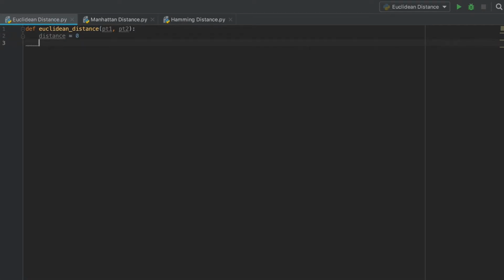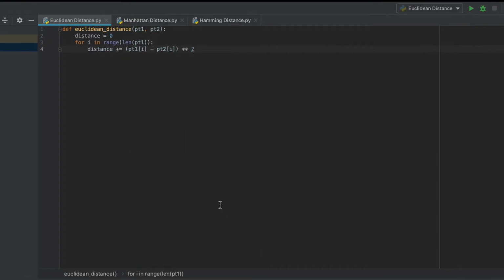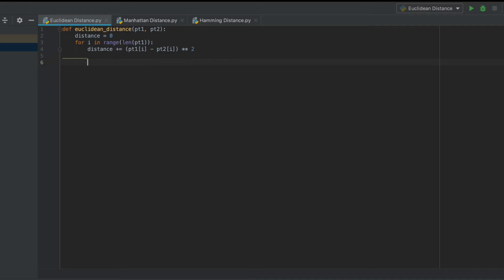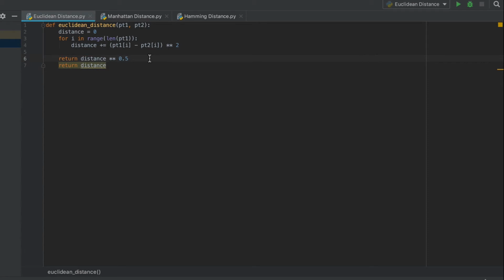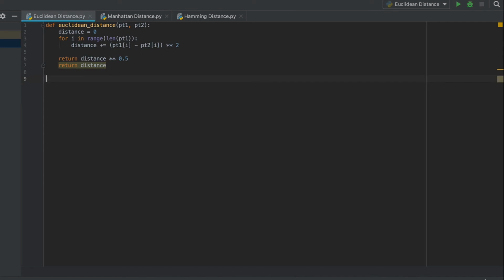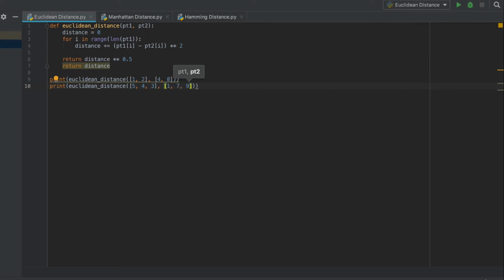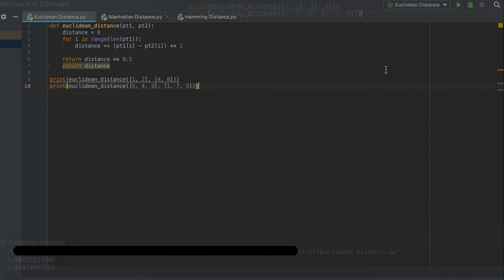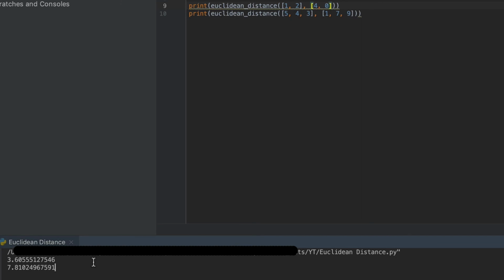Euclidean Distance Python - How to calculate euclidean distance in two dimensions.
As a follow up yesterday's video where I explain the basics behind Euclidean Distance in 2D (also know as the distance formula between two points). For those of you wanting a simple way to calculate euclidean distance in two dimensions; this is for you.

Of course, this is a python project tutorial WITH source code, so just click my Github link to have access to it.